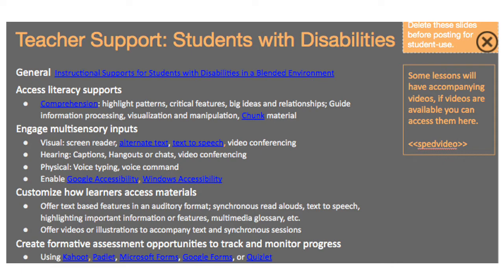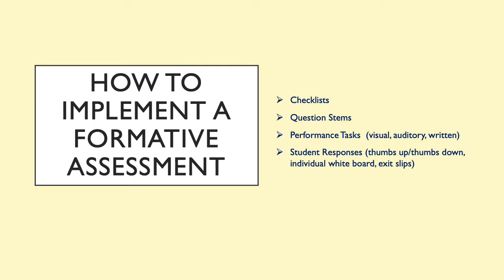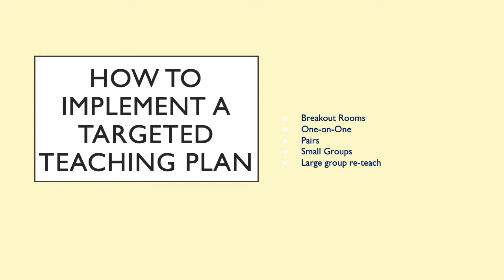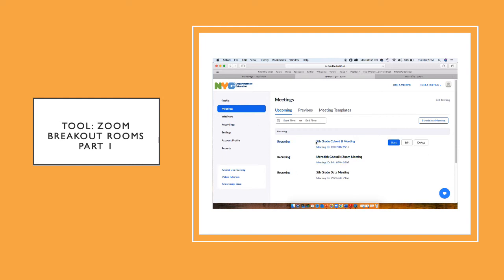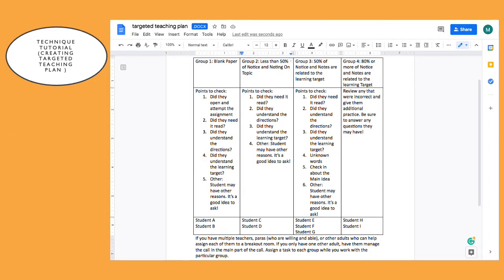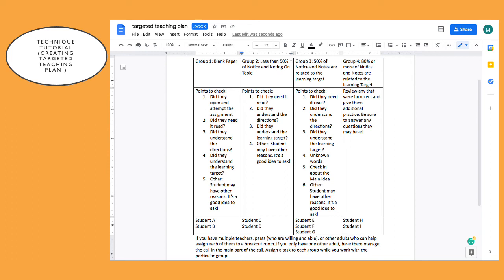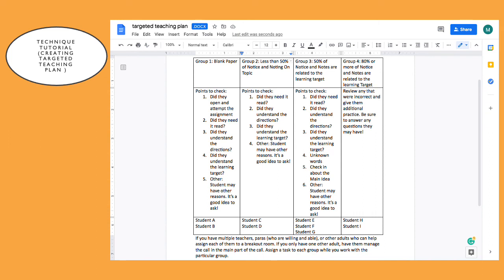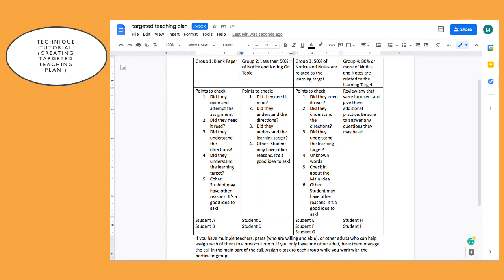G3 Science Week 27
Targeted Teaching Plans for Science